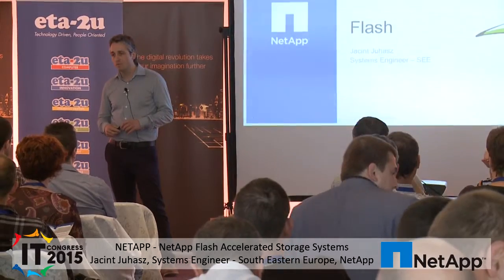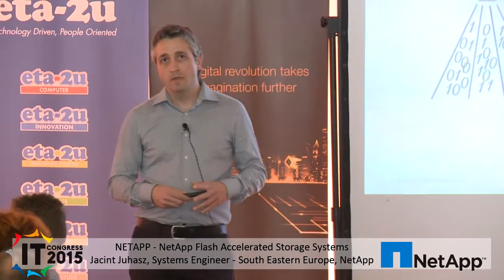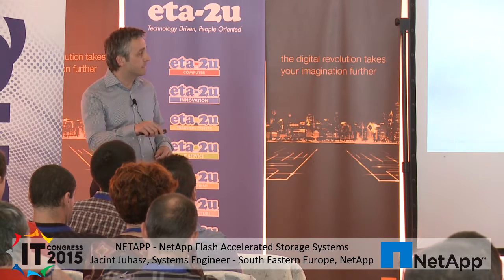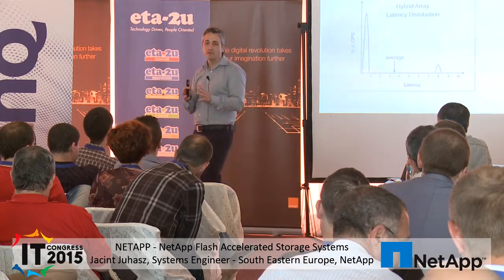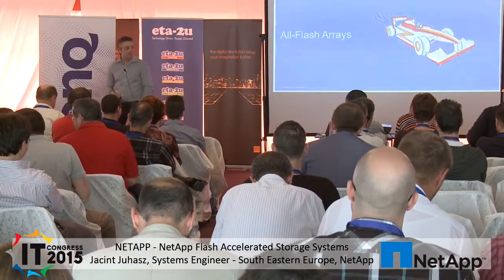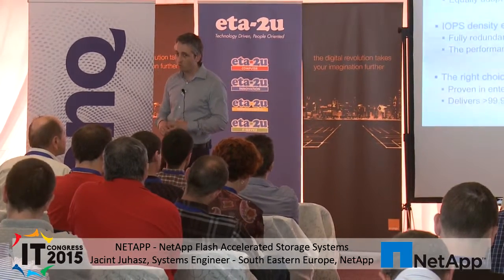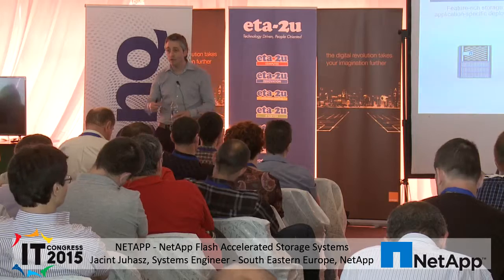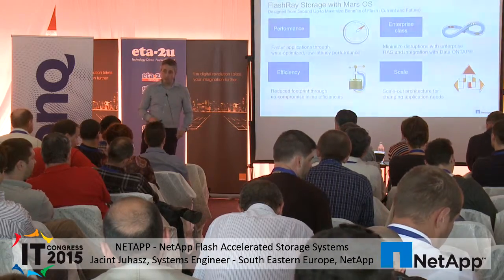NetApp Flash Accelerated Storage Systems - NetApp - IT Congress 2015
Jacint Juhasz, Systems Engineer - South Eastern Europe, NetApp